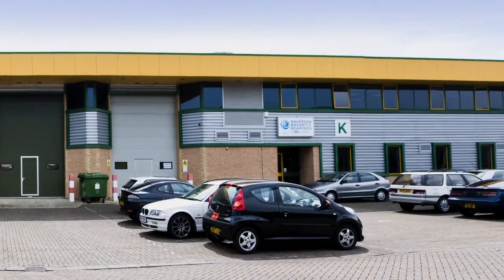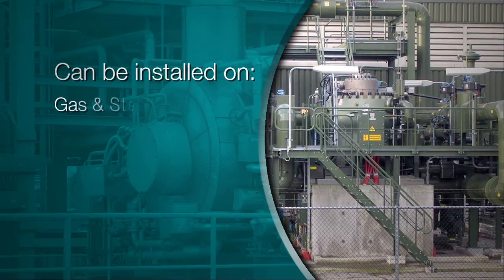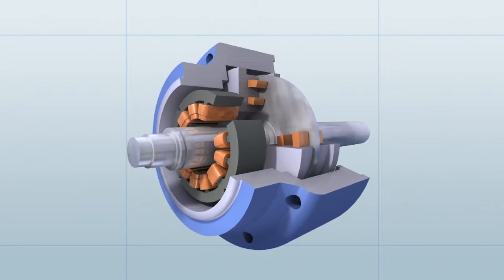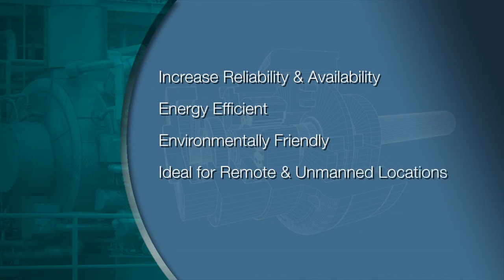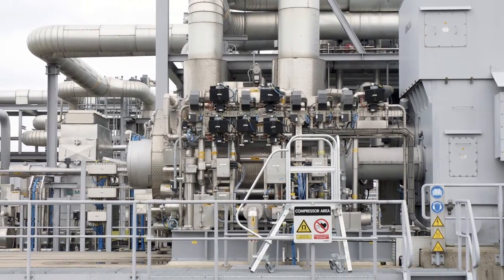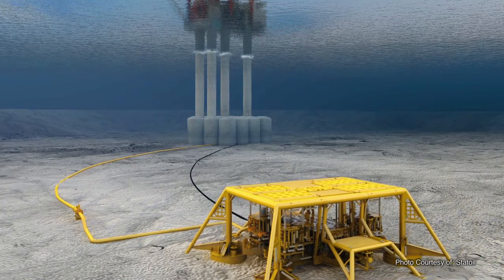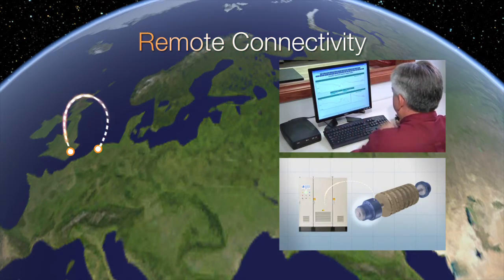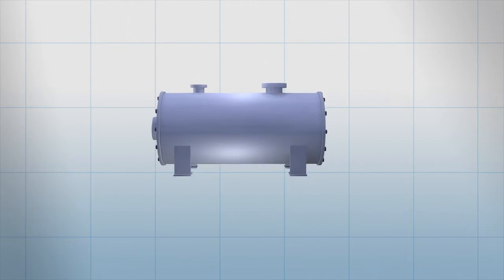Magnetic Bearings Overview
A magnetic bearing uses electromagnetic forces to maintain relative position of a rotating assembly (rotor) to a stationary component (stator). An advanced electronic control system adjusts these electromagnetic forces in response to forces generated from machine operation. Waukesha Bearings offers sealed magnetic bearings or canned magnetic bearings -- each engineered to meet our customers' unique needs.